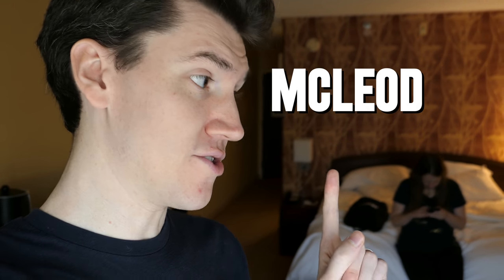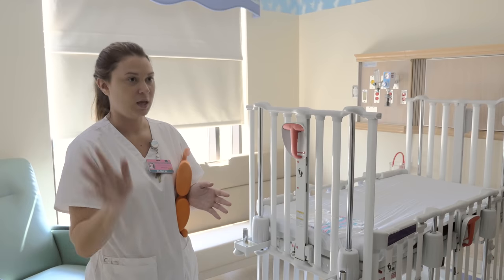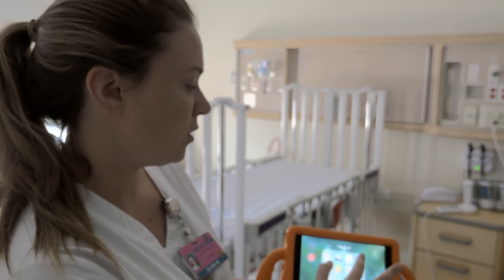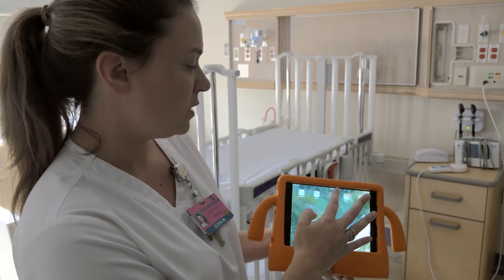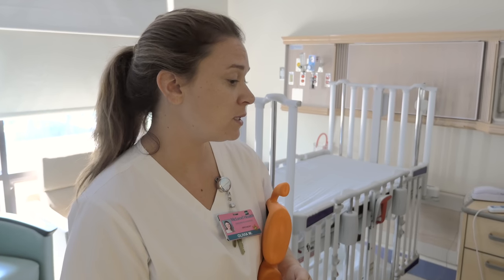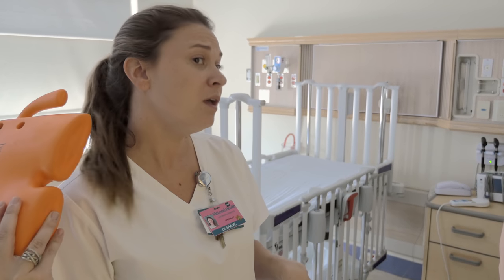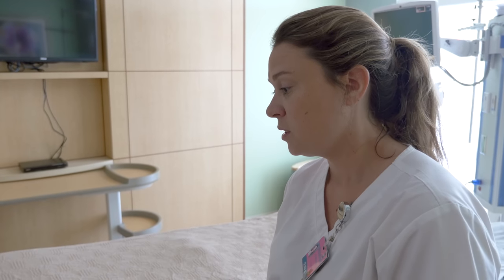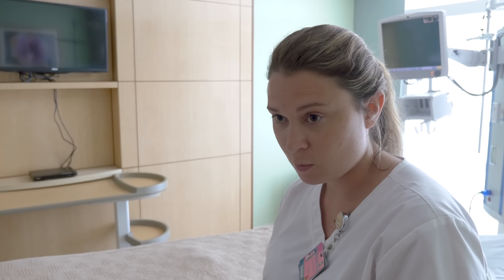McLeod Children's Hospital • 8.20.18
Today we'll be in Florence, SC, touring the McLeod Children's Hospital! This is where all the donations from our Extra Life event go. Hospital staff will show us around and explain what they do, and how they interact with the kids. Their plan for our Extra Life donations this year is to put an iPad into every room, and we'll get a chance to see what they're doing with the 2 iPads they currently have in the hospital. Thank you again to everyone at McLeod who helped make this day possible!

🎵 "Golden Days" by Topher Mohr and Alex Elena